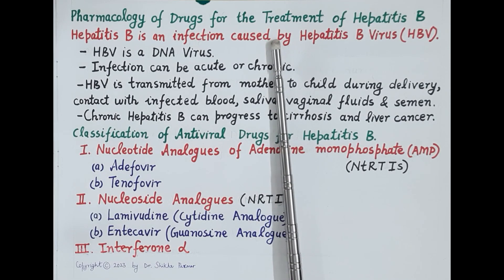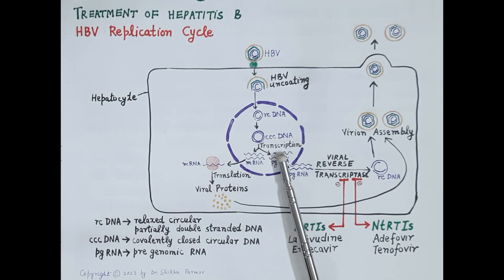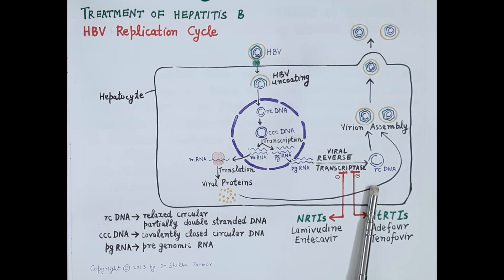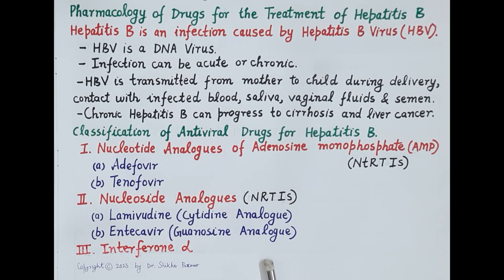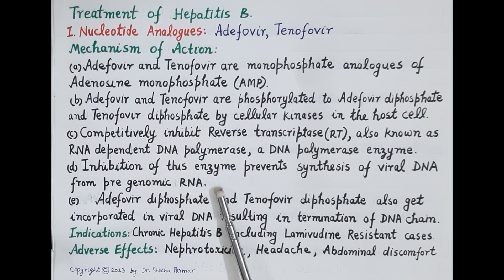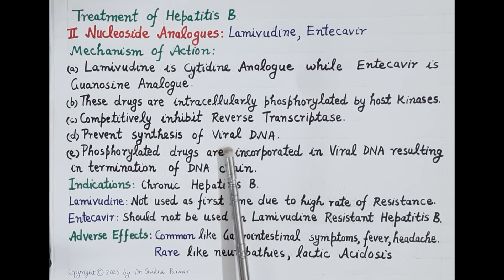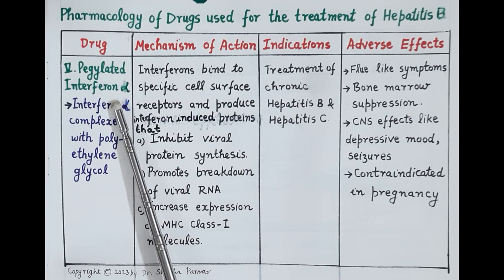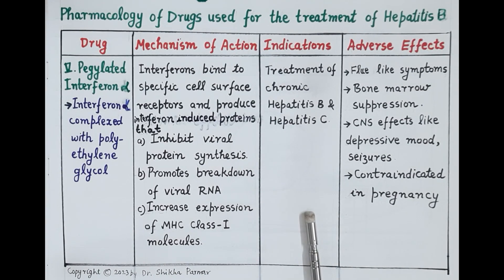Drugs for the Treatment of Hepatitis B [ENGLIGH] | Dr. Shikha Parmar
Drugs for the Treatment of Hepatitis B [ENGLIGH] by Dr. Shikha Parmar

Antiviral drugs are a class of medication used for treating viral infections. Most antivirals target specific viruses, while a broad-spectrum antiviral is effective against a wide range of viruses. Unlike most antibiotics, antiviral drugs do not destroy their target pathogen; instead, they inhibit their development. Most of the antiviral drugs now available are designed to help deal with HIV, herpes viruses, the hepatitis B and C viruses, and influenza A and B viruses. Researchers are working to extend the range of antivirals to other families of pathogens. Viruses consist of a genome and sometimes a few enzymes stored in a capsule made of protein (called a capsid), and sometimes covered with a lipid layer (sometimes called an 'envelope'). Viruses cannot reproduce on their own and instead propagate by subjugating a host cell to produce copies of themselves, thus producing the next generation.

Different methods of classification for antiviral drugs -
(1)- According to their effect on virus replication stages-
Examples- (A) Viral attachment and entry (B) Uncoating of virus (C) Transcription of virus (D) Translation of virus (E) Nucleic Acid synthesis in Virus either- DNA or RNA (F) Replication of virus (G) Assembly of Virus (H) Budding and release of the virus

(2) According to the mechanism of action and site of action of antiviral drugs
(A) DNA polymerase inhibitors  (B) mRNA synthesis Inhibitors (C) Inhibitors of viral penetration and Uncoating (D) Neuroamidase inhibitors (E) Immunomodulators (F) Antiretroviral Drugs

(3) According to clinical conditions
(A) herpes viral infection (B) Cytomegalovirus infection (C) Anti-influenza virus (D) Anti-retro virus (E) Drugs for hepatitis- B and C